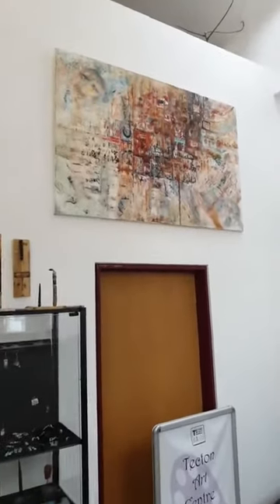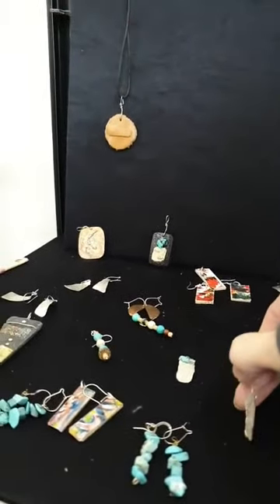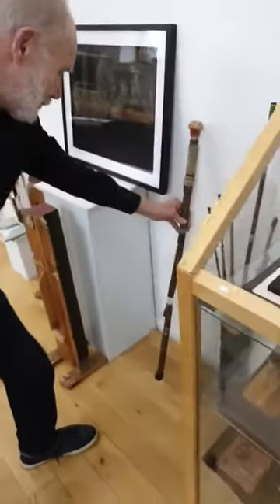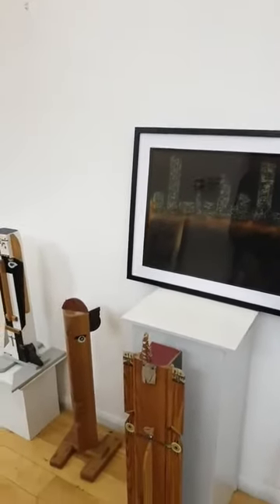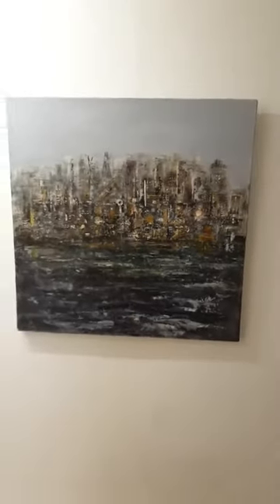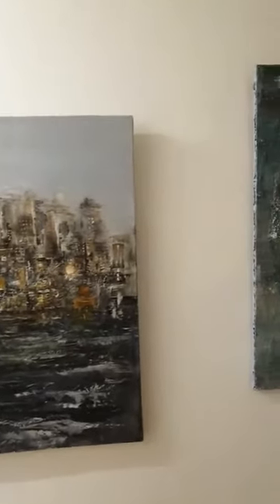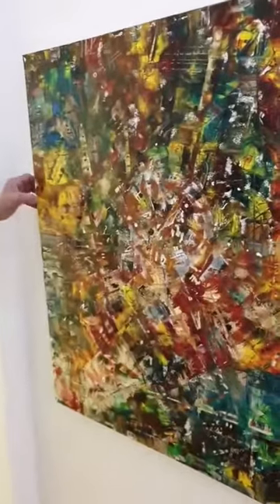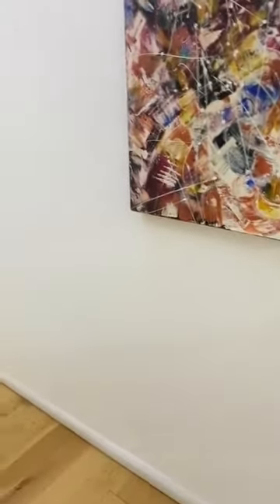Meet the Maker Alan Moore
Alan Moore. Born in Boston, Massachusetts. Self taught artist.
Alans work includes sculpture, canvas and mixed media.  Primarily abstract, many works feature city-scapes, reminiscent of the scenes of New York or Boston. With some figurative and mixed media pieces, and wooden scultures influenced by Western American history. Alans work contain hidden treasures collected over a lifetime. With many incorporating wood, snad, feathers, metal and small items found or reclaimed from waste. His work exemplifies the joy the present moment, and the appreciation of the beauty in all found things.